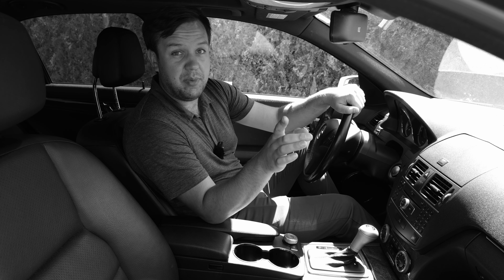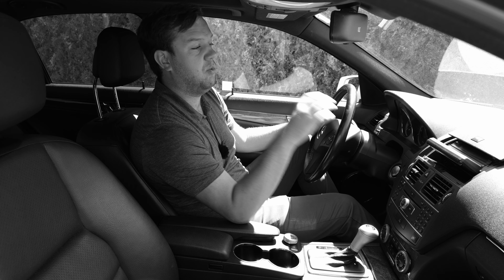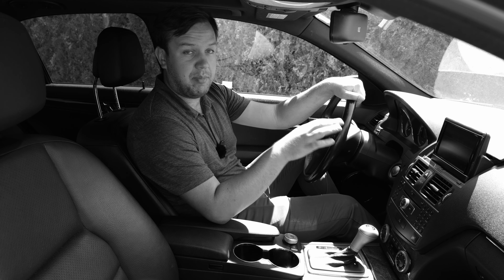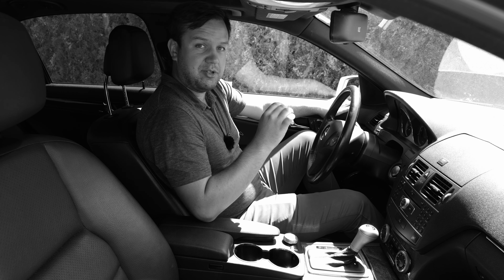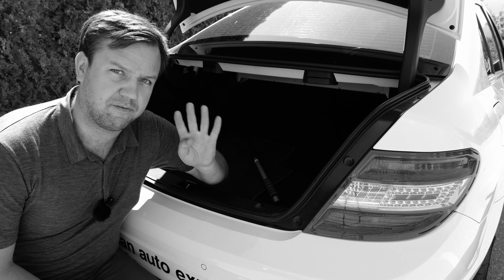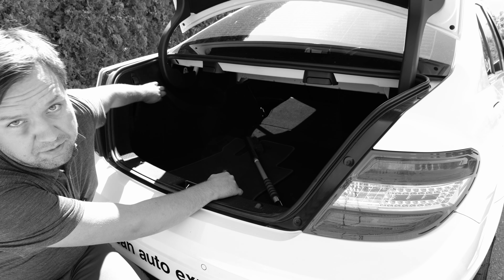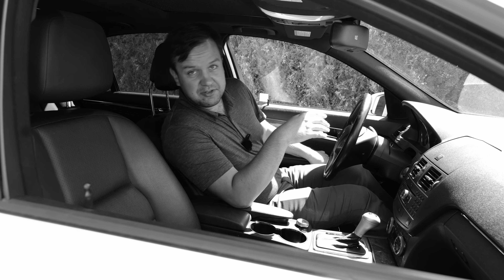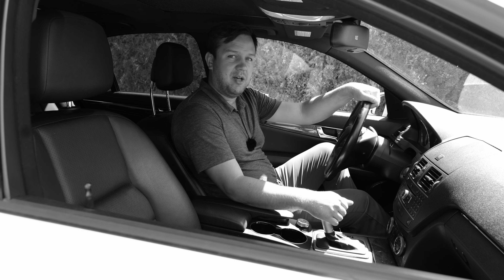Mercedes W204 C Class Tips And Tricks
Today I do a quick walkaround of a W204 to showcase some features you may not know about!